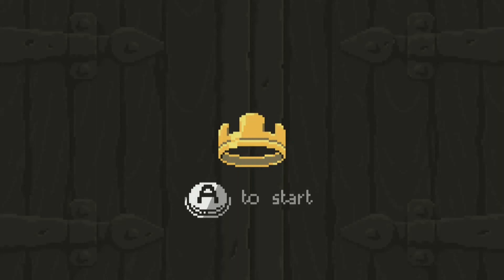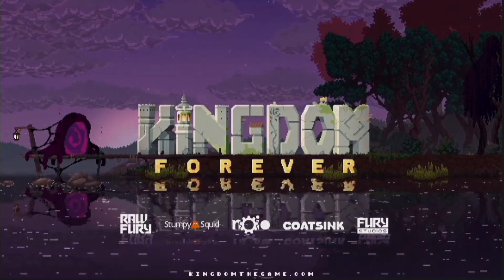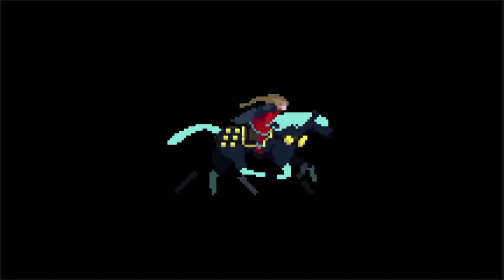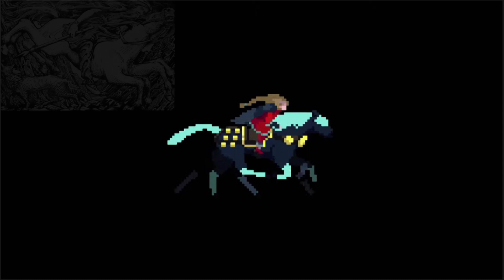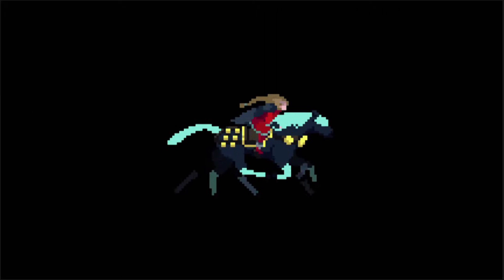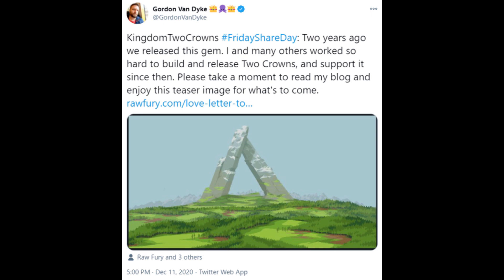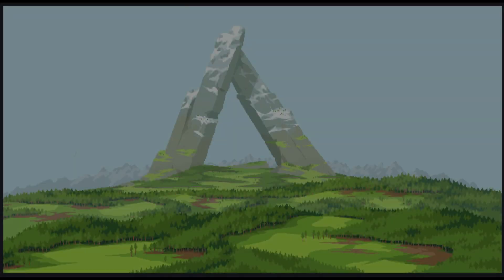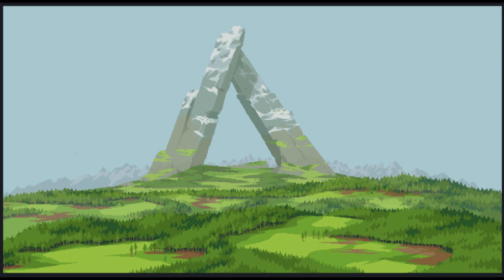Kingdom Two Crowns News - New Mount and content teased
A quick update covering some of the new content that's been teased over the past few days.

Published 12/12/2020